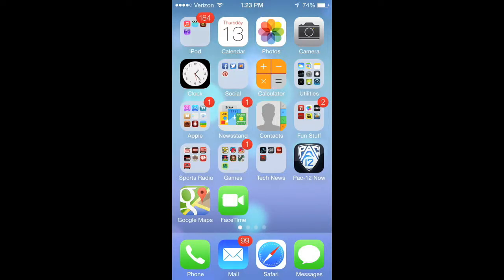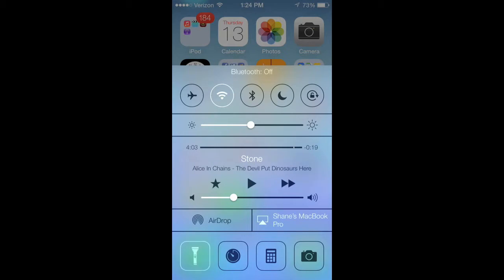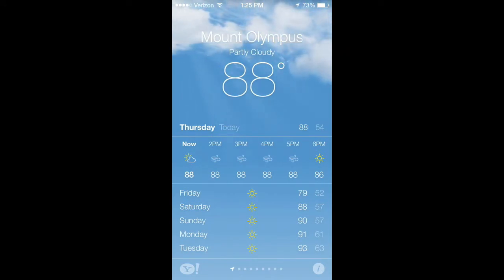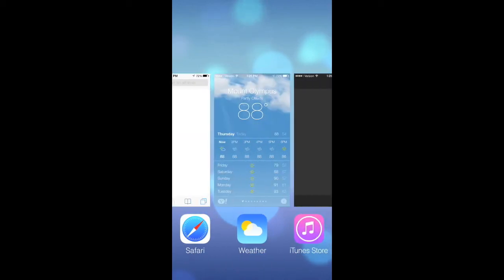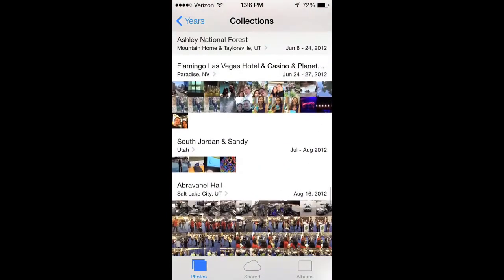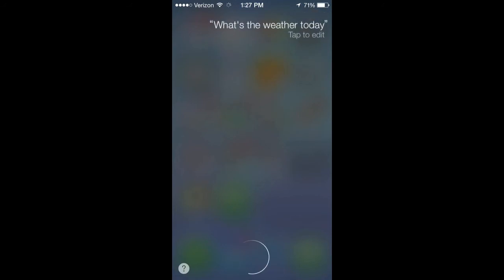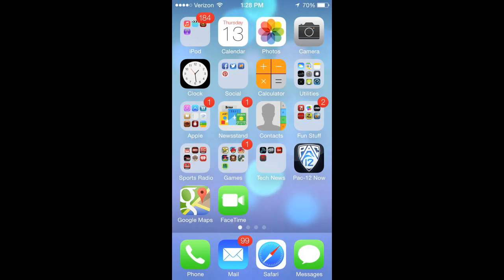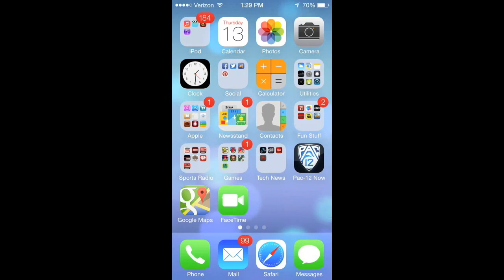iOS 7 Hands On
We preview the beta of iOS 7!